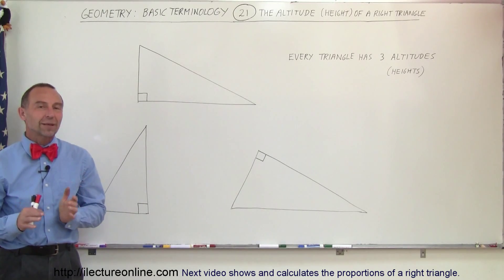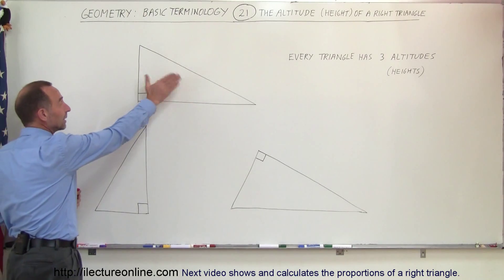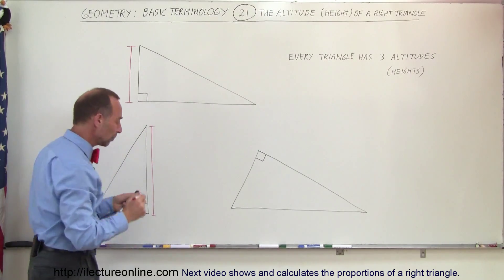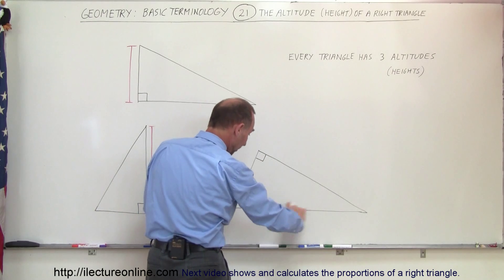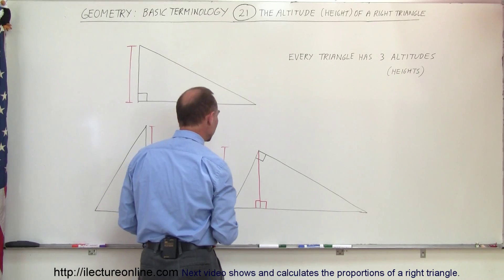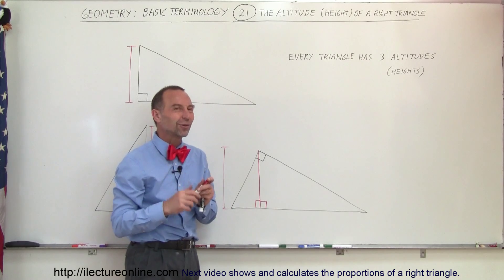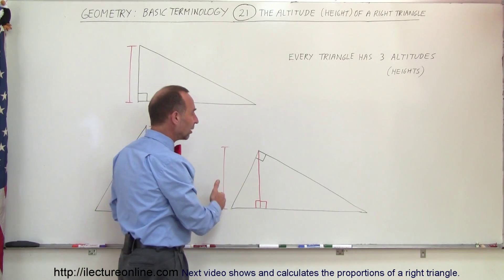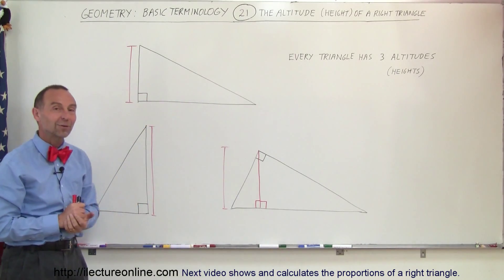Geometry - Basic Terminology (21 of 34) The Altitude (Height) of a Right Triangle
In this video I will explain how every right triangle has 3 altitudes (or heights).